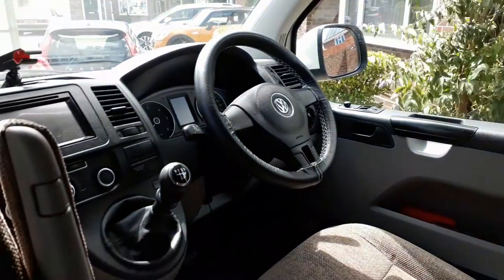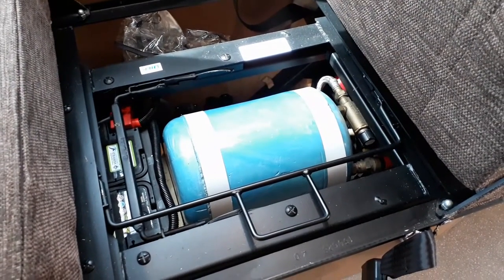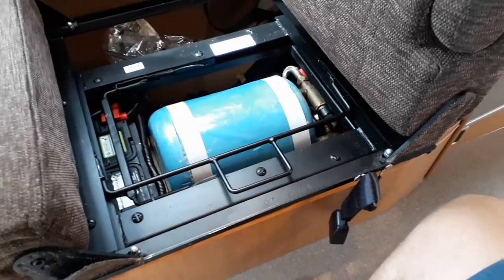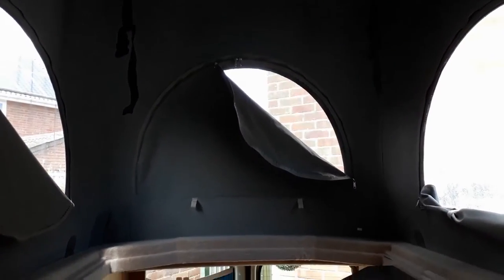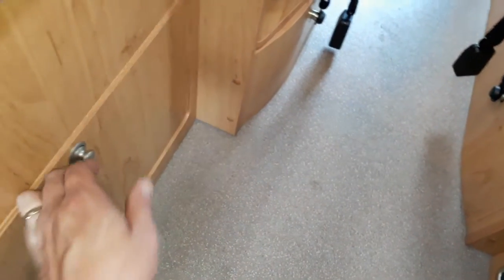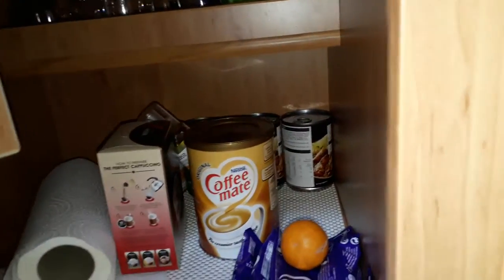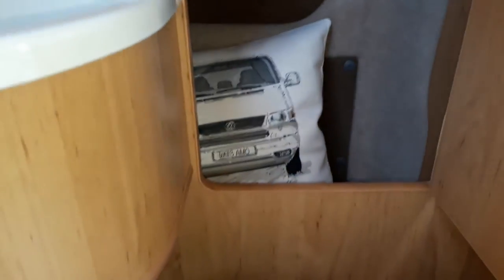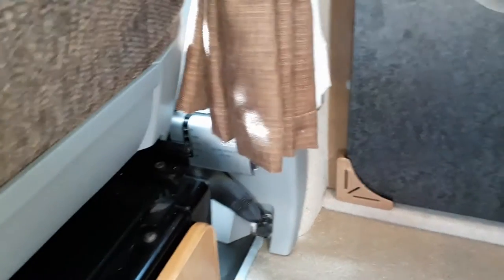Hillside Cromford Family of 4 VW Campervan with Cassette Toilet Tour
Have a look around our campervan. See how a family of 4 can have action packed days out, spontaneous weekend breaks and enjoyable holidays. Our Hillside Cromford campervan is based on a 2013 VW Transported T5.1 LWB T32. We've made some modifications to make it our own and hope you enjoy the video.

Check out some of the products in the links below that we use in our campervan. Thanks in advance.

Kitchen bits;
Ridgemonkey XL
Outwell non-stick pot and pan set
Whistling Kettle
Electric camping (Low Wattage) Kettle 1.7L
Electric camping (Low Wattage) Toaster
Melamine 16 Piece Dinner Set
Plastic Wine Glasses
Plastic Tumblers
Ultra Absorbent Drainer Mat

Campervan Pitching Bits;
25M Electric Hook-up Lead
UK 3pin Plug Adaptor
Continental Adaptor
Milenco Quattro Level Ramps
Fiamma Level Ramps
Spirit Level Compact with Magnet Base
Funnel Jug (for topping up water tank)
Water Filling Hose 2M
10L Waste Water Tank (Oil drain container, but ideal for waste water tank)

Outside Bits;
Fold up Table
Folding Chair
Fold up Table (small Childrens)
Monkey Chair
Tiger Chair
Breathable Groundsheet
Notebook folding BBQ / Firepit
Compact BBQ Tools
Gas Stove
Gas Canisters for Stove
Grill Plate for Stove

Awning Bits;
Sun Canopy Sun Screen
Fiamma Storm Straps

Sleeping Bits;
Mattress Topper
Vango Double Sleeping Bag
Junior Sleeping Bags (Lots of styles)
Compact Travel Pillow (ideal for children)
Micro Fibre Double Blanket

Washing Bits;
Microfibre Towels (lots of colours and sizes)
VW T5 Washbag
VW T6 Washbag